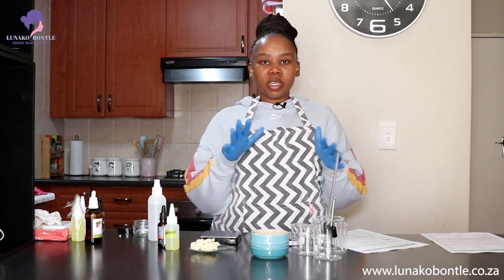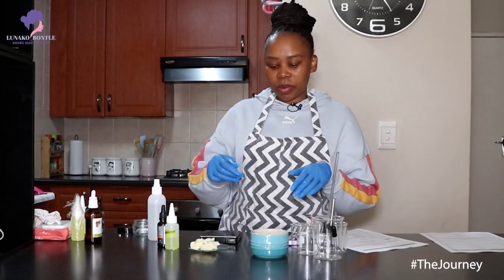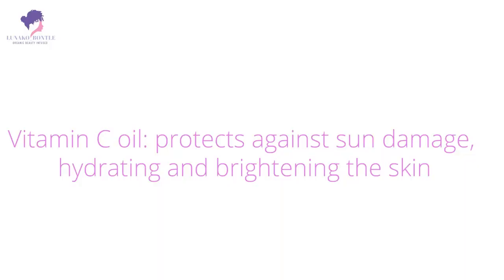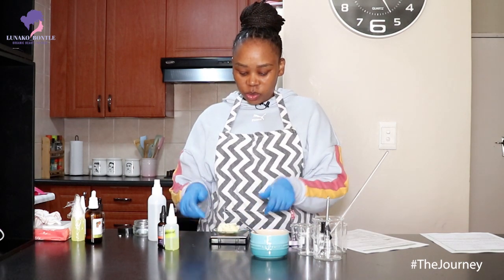EP 8 - Lunako_Bontle Product mixing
In this episode, we will be showing you how we mix some of our products.